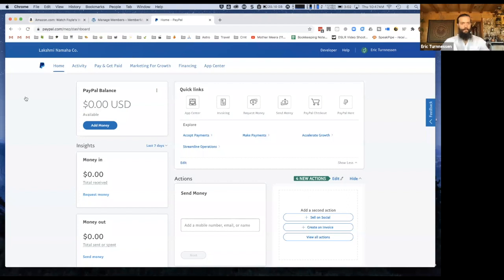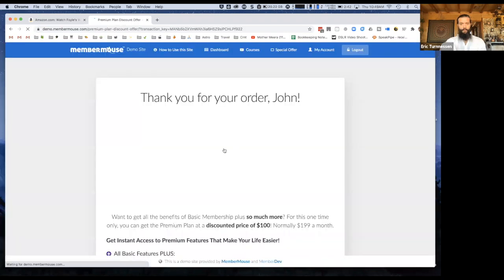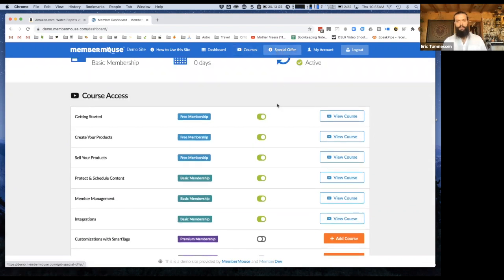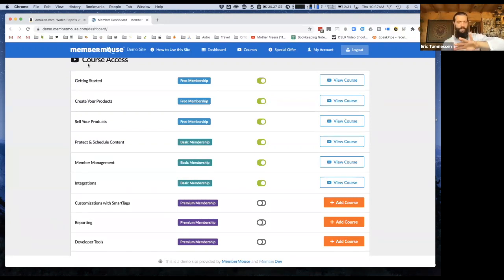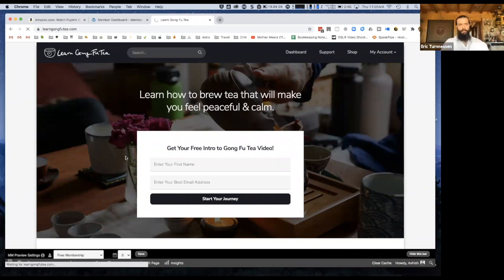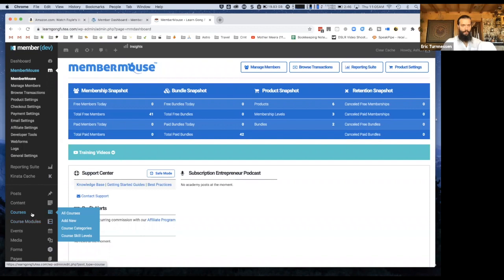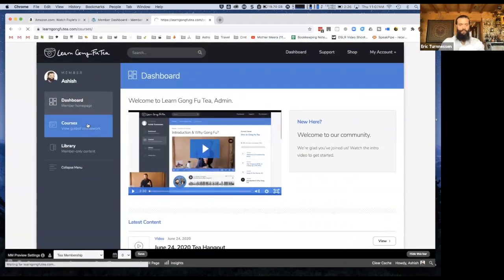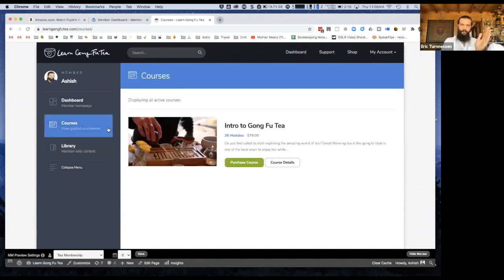Office Hours JULY 2 Full Session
Here is a summary of the questions asked:

1/ (2:00) I’ve seen your guide about choosing countries in the checkout settings

My goal is only approve people from UK for a certain product.

1. Practically, does that prevent someone from a country not on the list to purchase?

2. Would changing countries force zipcode format? For example, UK and US have different zipcodes. Would the system recognize US zipcode and not approve this since it's not on the list?

3. Is there a way to block people from countries not of my choice from purchase?

2/ (6:00) We are just looking at membership site platforms.  We wanted to have a video content site up in the next month.  We have a wordpress website, but novice users and it’s an old theme.  If we use the membermouse, and then redo our website and change the theme, do we have to redo the plug in?  Also looking at a non WP product, Kartra, and wondering the advantages of having a plug in vs. standalone platform.  We need to work with authorize.net

3/ (15:00) I have a free newsletter.  When I try to set it up under products, it keeps telling me I need a price.  How do I make my free tier membership allow people to access my newsletter?

4/ (16:30) If we are going to sell a number of video trainings on the site and users can purchase it one by one, can we create a page for users where everyone can only see and access their own purchased products?

5/ (21:37) I have digital products I create. Ebooks and audio books.  Should I use a 3rd party like Send Owl to run with MM to protect my content from digital downloads?  Each video course I create, I want to send by a Drip function.  You have that, but I want to protect my content. SendOwl does drip also but I will not use them if I don’t have to.

6/ (24:51) On push notifications, is there a way to send a notification that "membership is about to expire"

7/ (29:08) Do you recommend using your 3rd party service you use for MM to make courses? Haven't chosen one yet.

MemberDev / MemberMouse Done For You